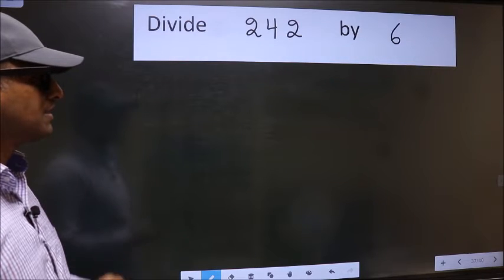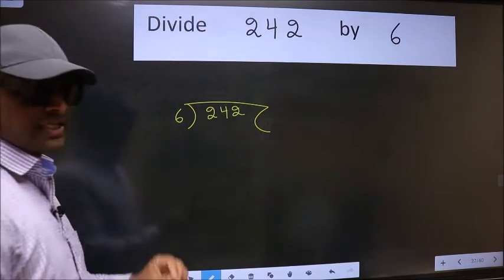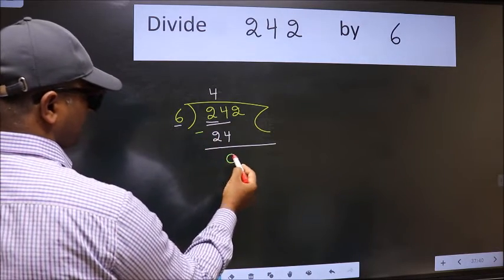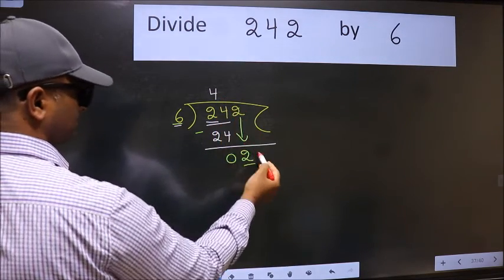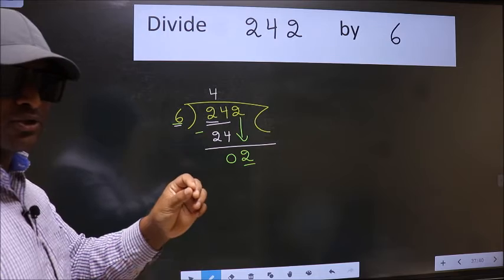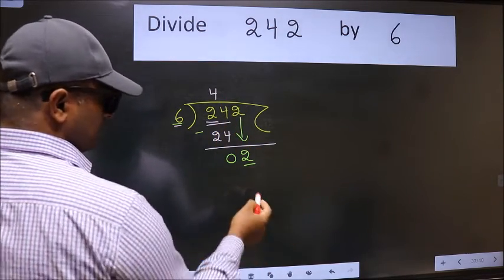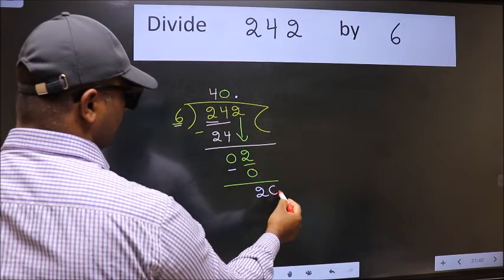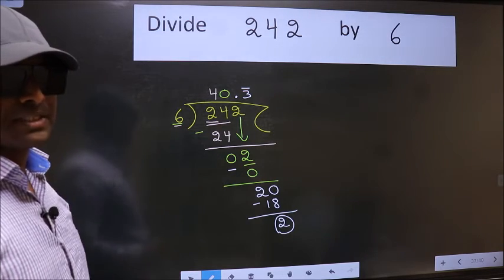Divide 242 by 6 Most common mistake while dividing